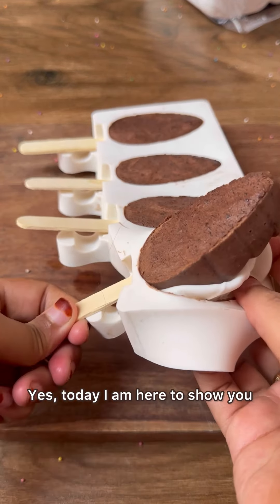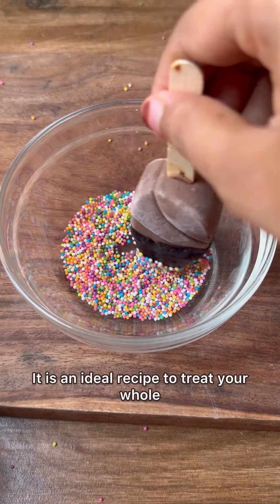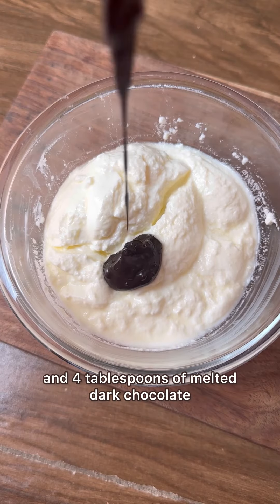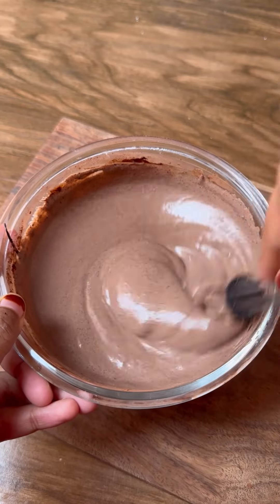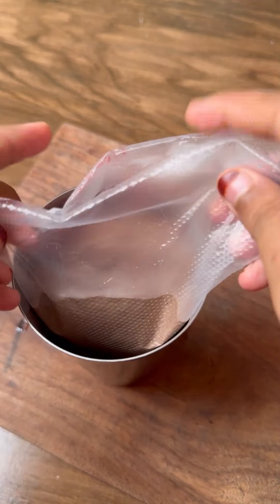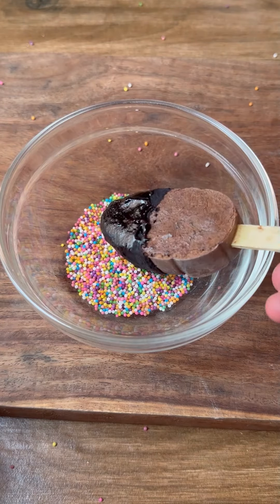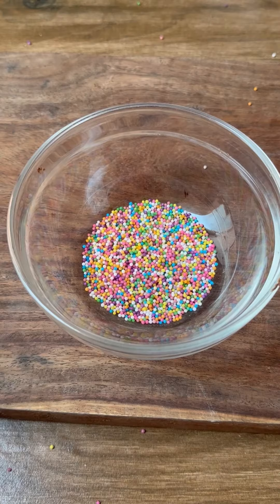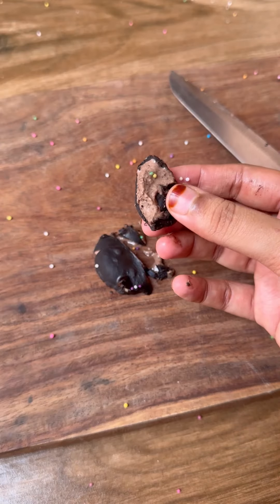Healthy Choco Bar Recipe | Choco Bar Ice Cream | Anjum’s Food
Indulge in a guilt-free treat with our delicious and nutritious healthy choco bar! Packed with rich cocoa flavor and wholesome ingredients, this choco bar is perfect for satisfying your sweet cravings without the added guilt. Whether you're looking for a post-workout snack or a midday pick-me-up, this bar is both satisfying and nourishing. It's easy to make and ideal for anyone seeking a healthier alternative to traditional chocolate bars. Enjoy the perfect balance of taste and health in every bite!

INGREDIENTS:
Curd 2 cups
Melted chocolate, 4 tablespoons cocoa powder, 2 tablespoons
Honey, as per taste
Sprinkles option
Ice cream moulds￼￼

 1. Dark chocolate
 2. Organic cocoa
 3. Nuts and seeds
 4. No added sugar
 5. Coconut oil
 6. Natural sweeteners
 7. Vegan
 8. Gluten-free
 9. Dairy-free
 10. Protein-rich
 11. Antioxidants
 12. Low-carb
 13. Paleo
 14. Raw cacao
 15. Superfoods